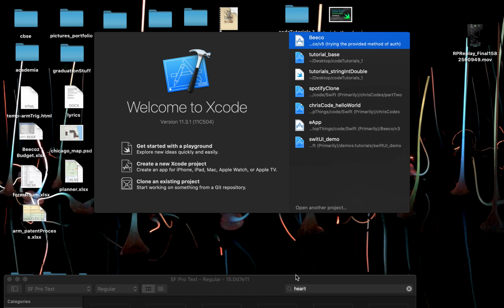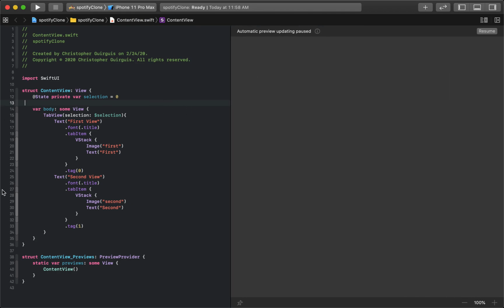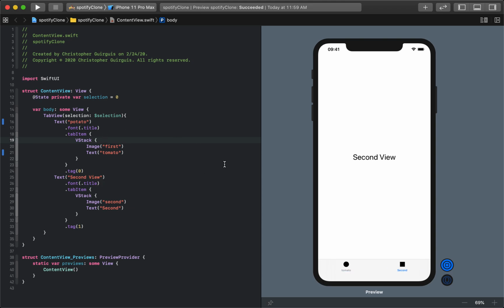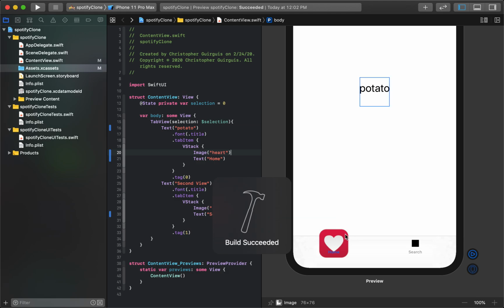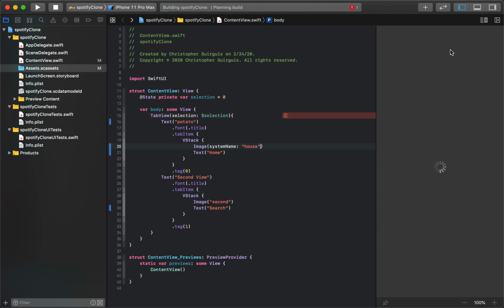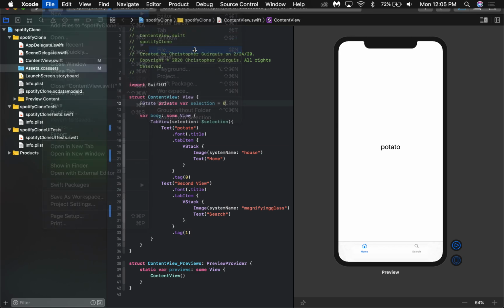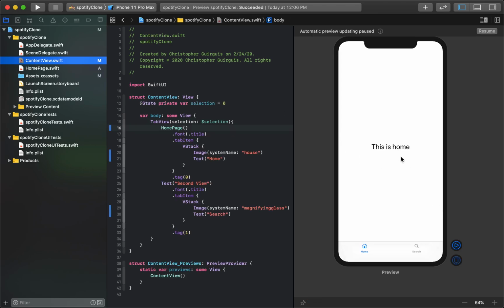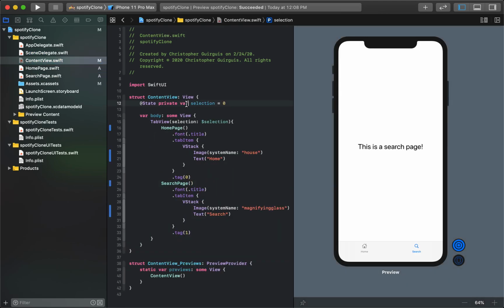(2020) SwiftUI - Beginner Tutorial - Spotify Clone - Part 1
Hey guys! This is a tutorial that will take you through how to develop a Spotify Clone. We will be going through the basics of how to build a UI and eventually we will get into using the new Spotify iOS SDK if enough interest is shown.